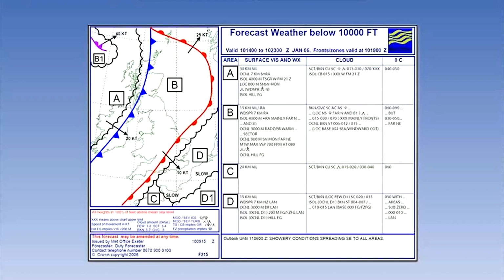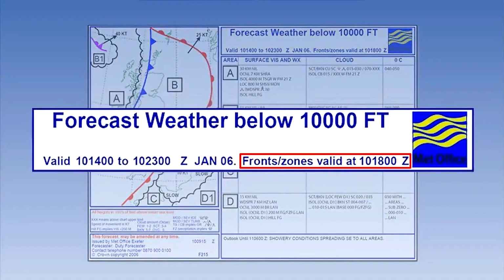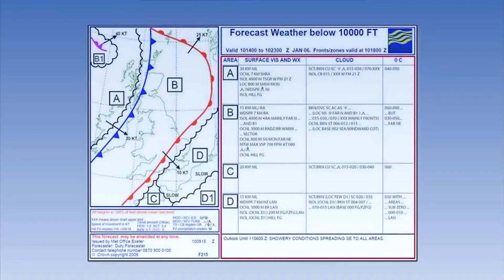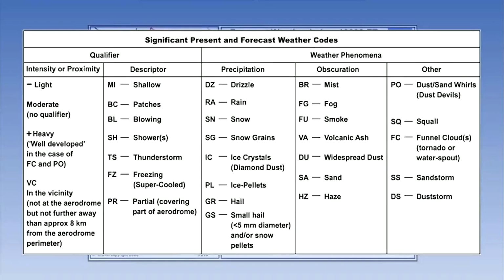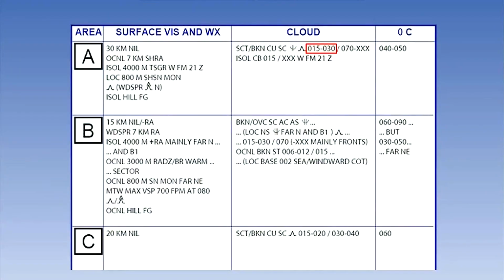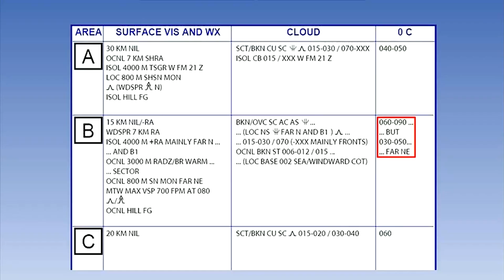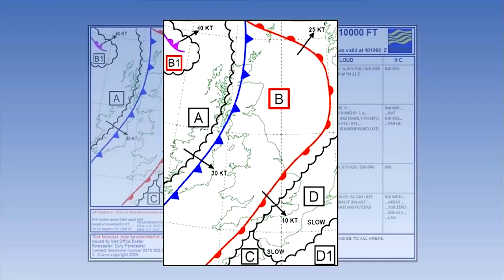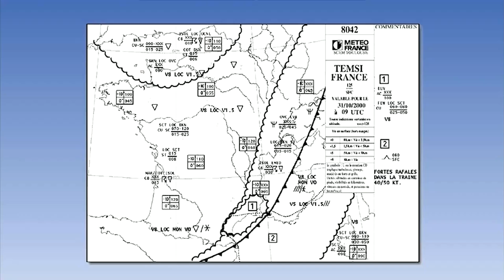SIG WX Charts | DGCA Meteorology Ch.23 | CPL & ATPL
SIG WX Charts — DGCA Aviation Meteorology

Free Meteorology ground school for the DGCA CPL and ATPL papers, taught by Capt. Pankaj Pahil. This lecture covers SIG WX Charts — Chapter 28: Met Documentation and Briefing.